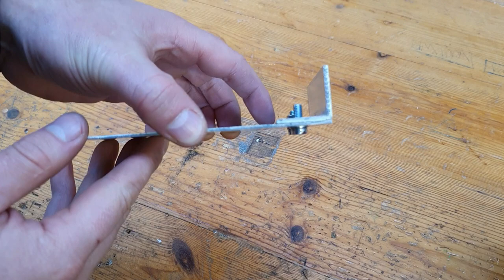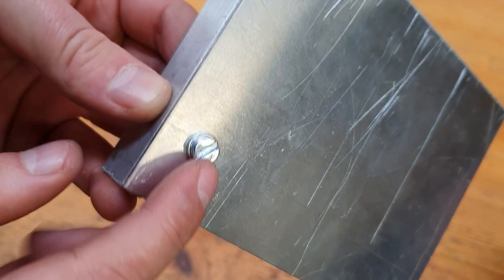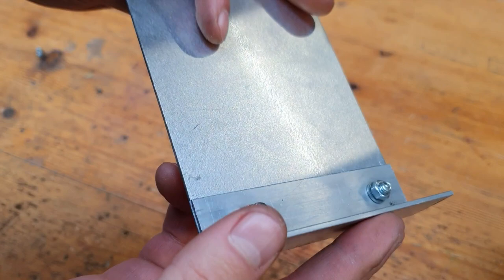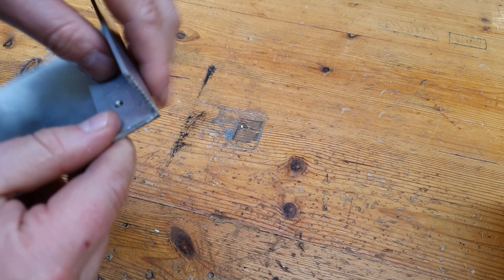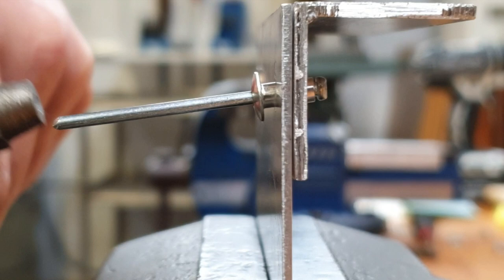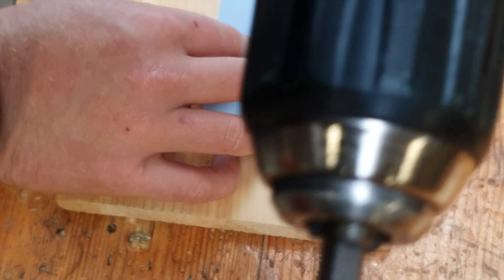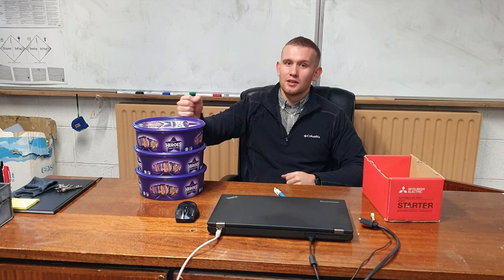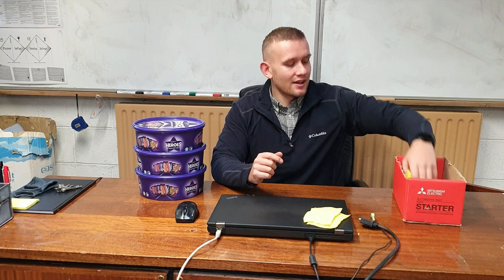Joining Techniques | GIVEAWAY WINNERS ANNOUNCED!!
Short video describing a few of the most common joining techniques used in Junior Cycle Applied Technology & Leaving Certificate Engineering.